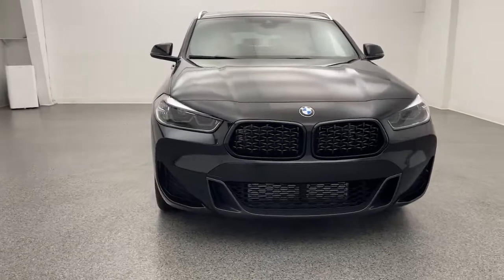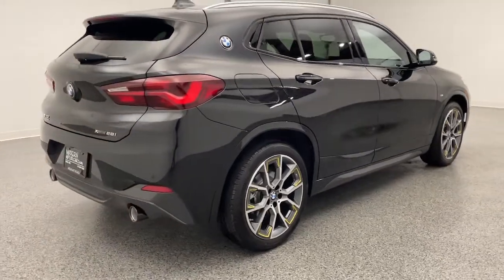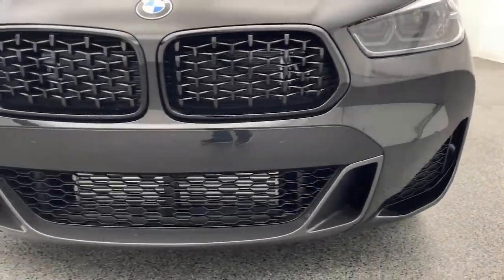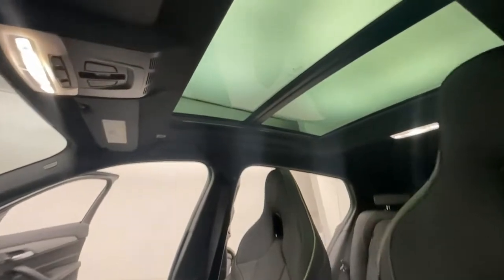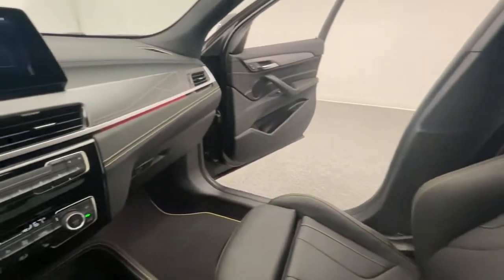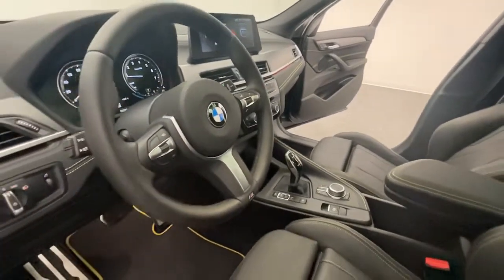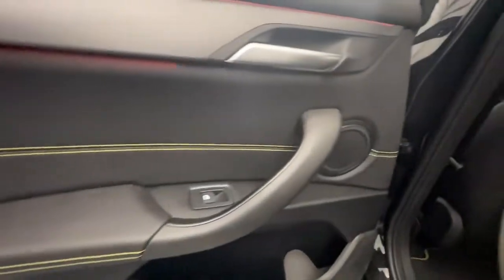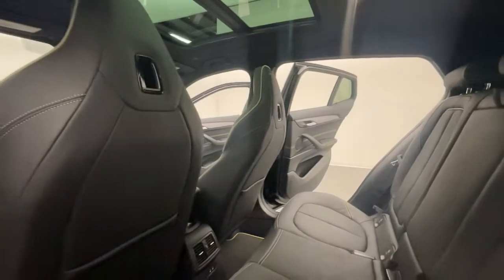2023 BMW X2 Nixa, Springfield, Ozark, Branson, Joplin, MO V33864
Black Sapphire Metallic Used 2023 BMW X2 xDrive28i available in Nixa, Missouri at Modern Motorcars. Servicing the Springfield, Ozark, Branson, Joplin, MO area.

Modern Motorcars
1856 N Deffer Dr

GoldPlay Edition, Premium Package 2, Wireless Charging, Navigation, Apple CarPlay, Android Auto, Backup Camera, Panoramic Sunroof.brbr-WE DELIVER IN 300 MILES FOR FREE! br-100% ONLINE TRANSACTIONS!br-Black Sapphire Metallic br-Black Dakota Leather Interior w/Yellow Stitchingbr-2.0L 4-Cylinder DOHC Twinpower Turbocharged Engine br-8-Speed Automatic Transmissionbr-All Wheel Drive br-Navigationbr-Apple CarPlaybr-Android Auto br-Backup Camera br-Heated Front Seatsbr-Panoramic Sunroofbr-Light Packagebr-Extended Navigation Display br-19in M Multicolor Aero Wheels br-M Sport Suspension br-M Steering Wheelbr-M Sport Front Seatsbr-Shadowline Exterior Trim br-Anthracite Headliner br-Lane Departure Warning br-Satin Aluminum Roof Rails br-LED Headlights w/Cornering br-Dual Zone Climate Control br-Wireless Charging br-Power Folding Mirrors brbr-Join the nearly 1,000 clients that have rated us an average of 4.8 of 5! The most commonly used phrases in our reviews are buying experience, fair price and highly recommend. We pride ourselves on providing an unique and friendly experience for all shoppers before, during and after the process. We place an extremely heavy emphasis on our intensive presale inspection by our team of ASE certified technicians. We then make the investments needed to bring all inventory up to the Modern Motorcars quality standards prior to considering it ready for retail. We serve the Greater Springfield Missouri area; however, our clients range from coast to coast. Over the years we have developed a very smooth process for delivery to your doorstep, free pickup at Springfield/Branson airport and premium warranties recognized in service centers nationally. In addition, we provide convenient and industry leading finance options with rates that compete with any lending source. Whether it is a vehicle purchased from Modern Motorcars or not, our Service Center is ready to handle all your needs from simple to the most complex on all makes and models. We treat every opportunity with care and focus on delivering all shoppers with our unique VIP experience providing the amenities you typically will not find in a family owned and operated dealership. We invite you to inspect our reviews and look forward to working with you!